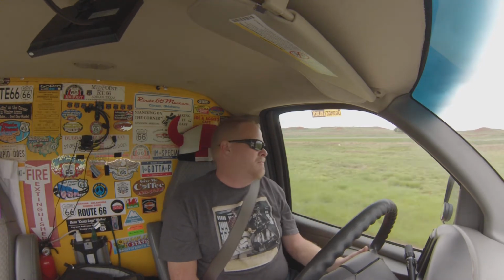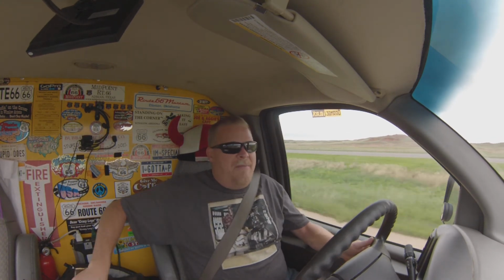Day 4 Update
Route 66 tour day 4 update